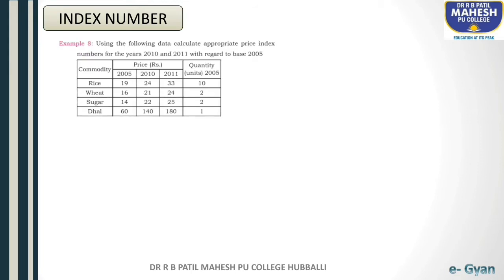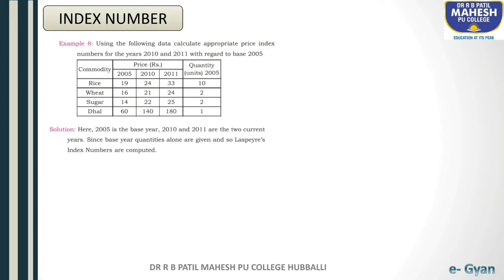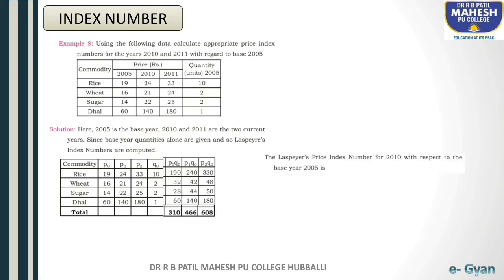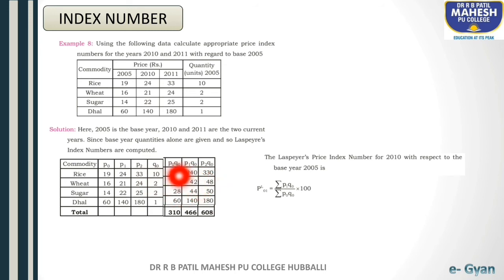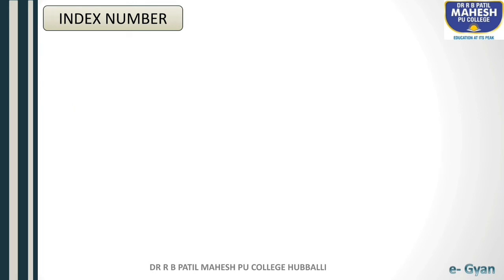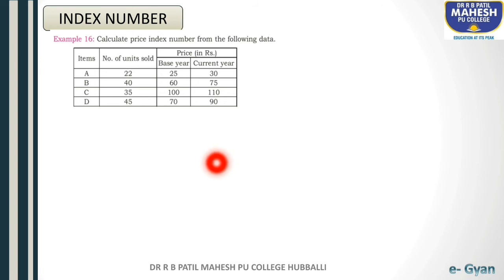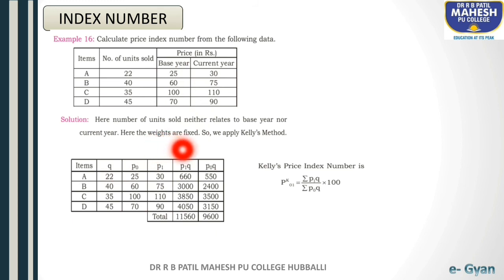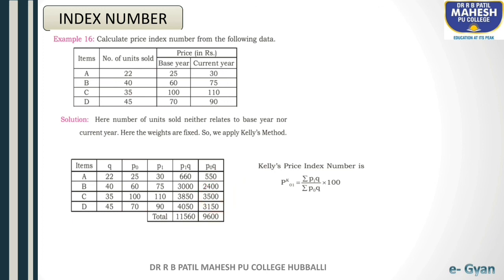Index Number Lecture 10